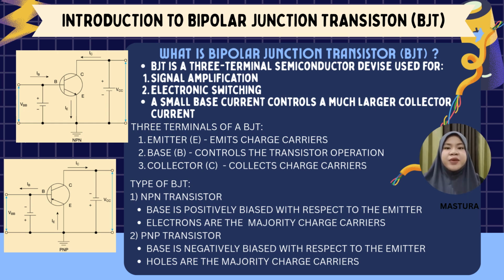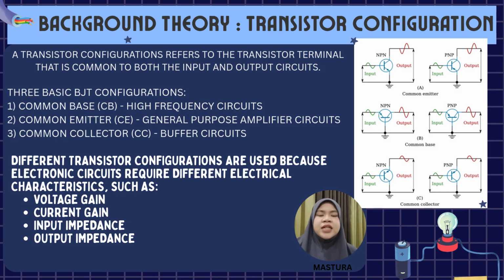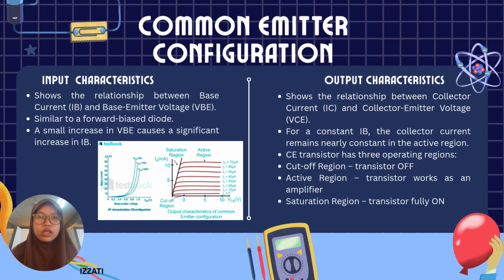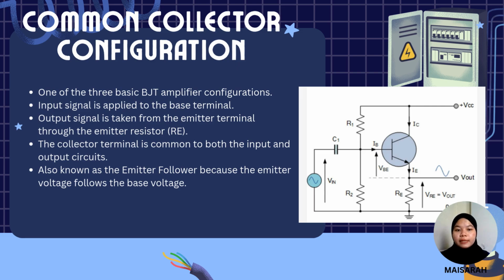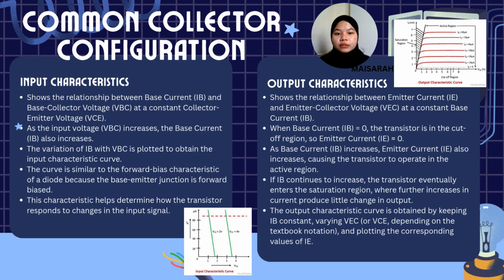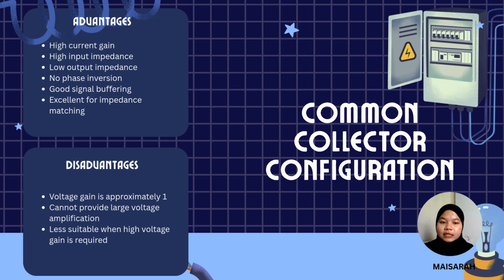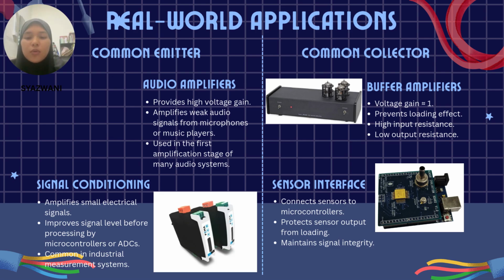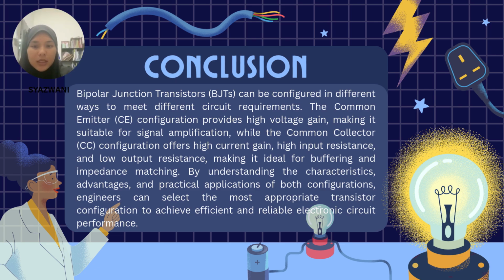PHY528-RAS2131B | BIPOLAR JUNCTION TRANSISTOR (BJT) COMMON EMITTER VS COMMON COLLECTOR CONFIGURATION